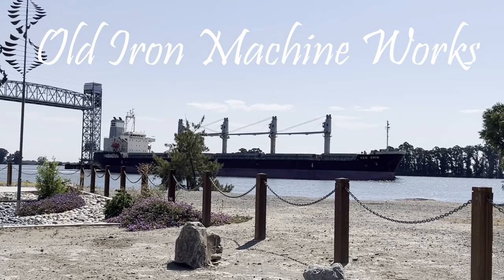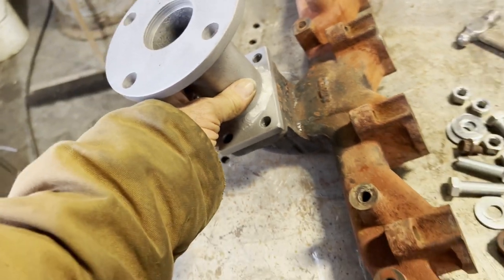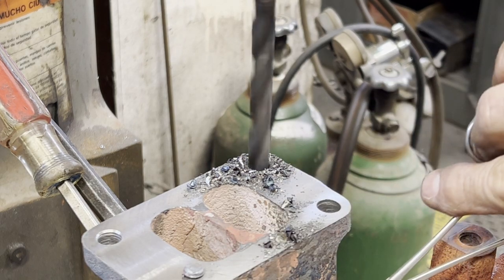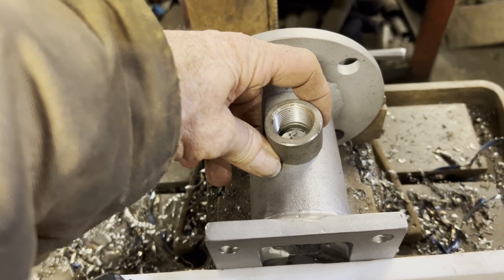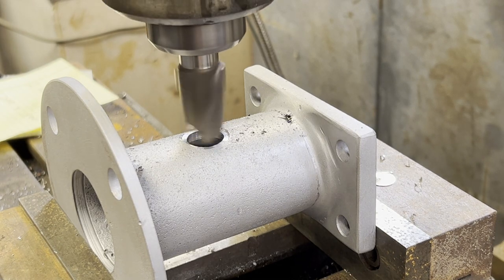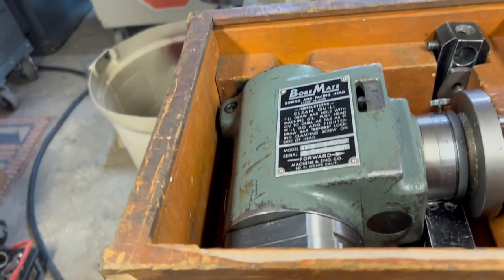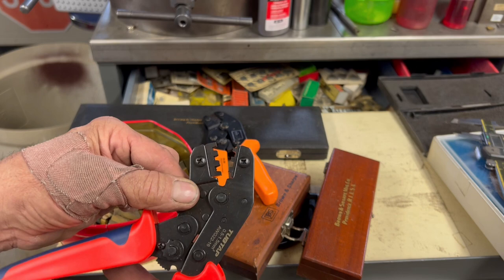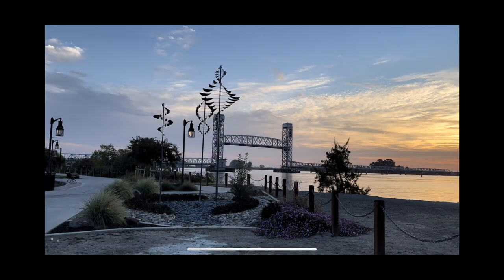Old Iron Tidbits #7 5.9 Cummings Exhaust adapters. Tool Scores.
In this video I show macking a couple 5.9 Cummings exhaust adapters.
Also show latest shop tools I picked up for the shop.